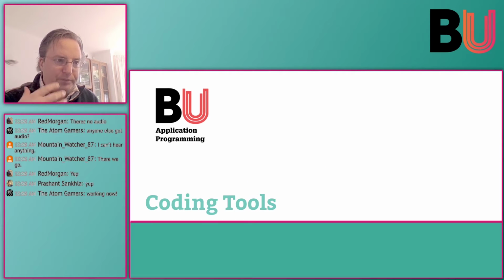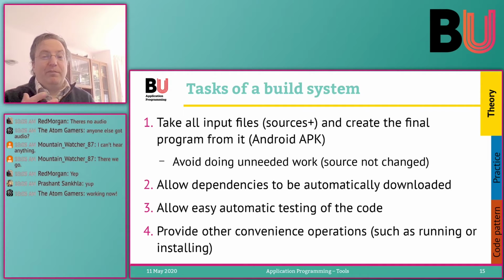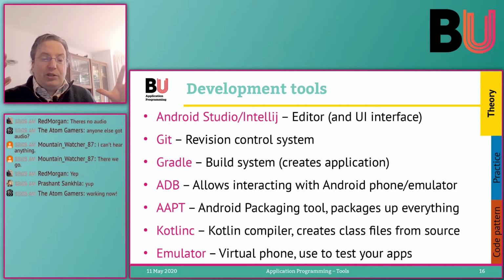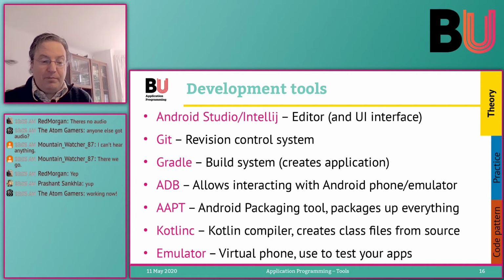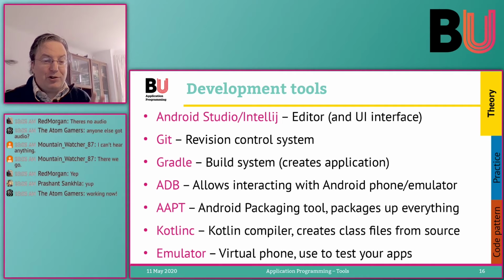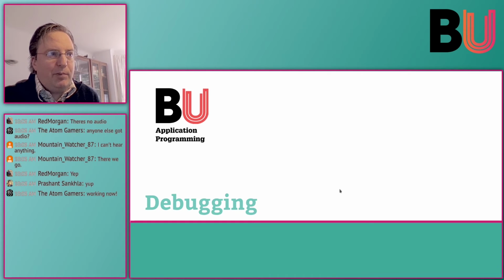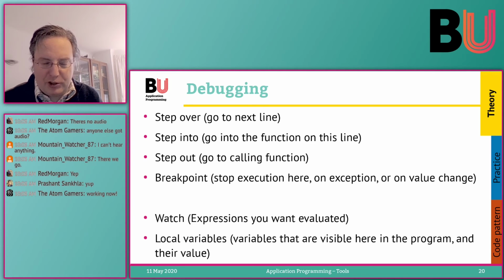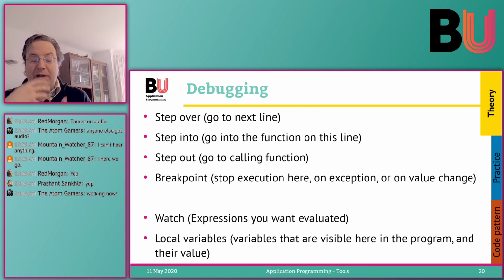Application Programming 11 (Part 4) – Revision: Programming tools